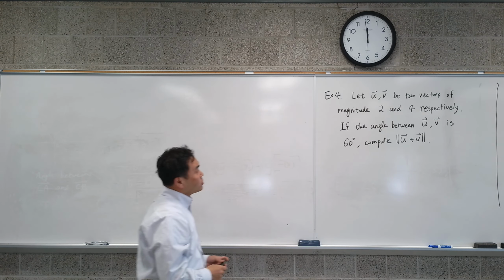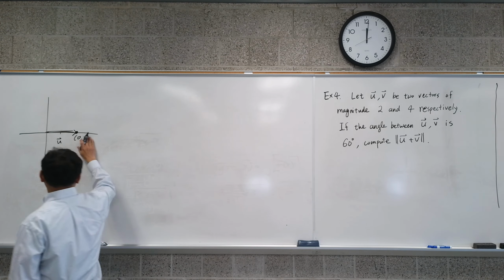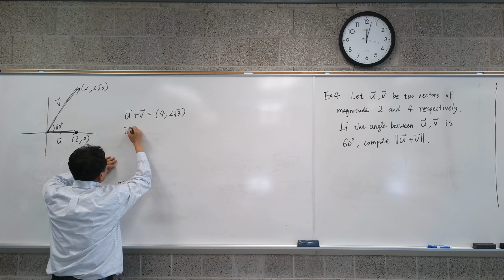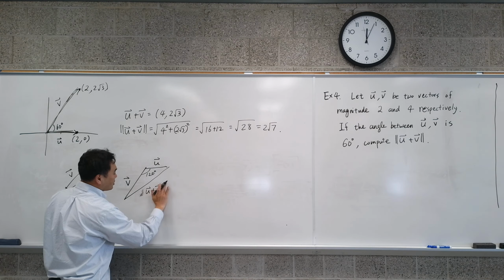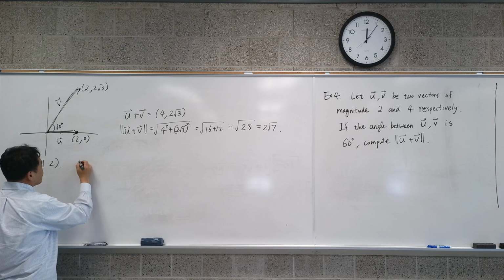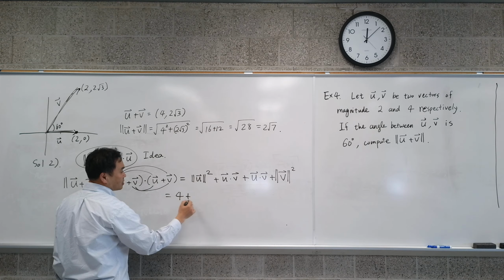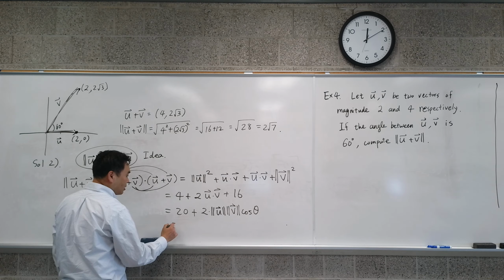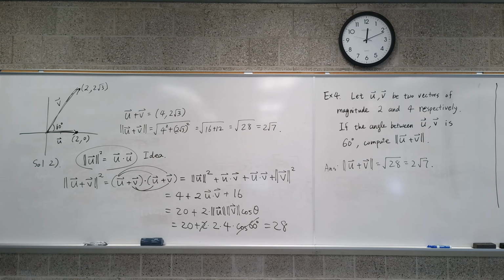Find the magnitude of sum of two vectors